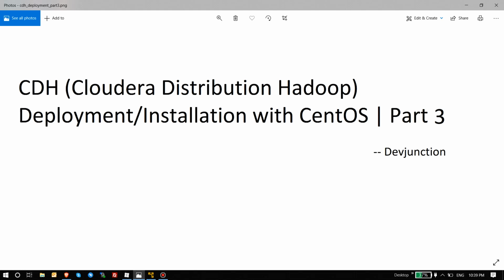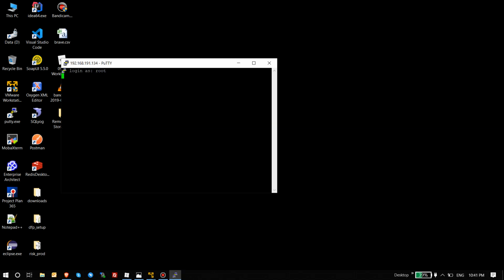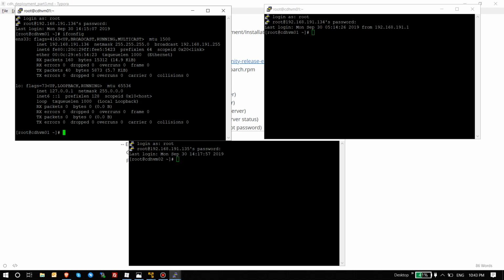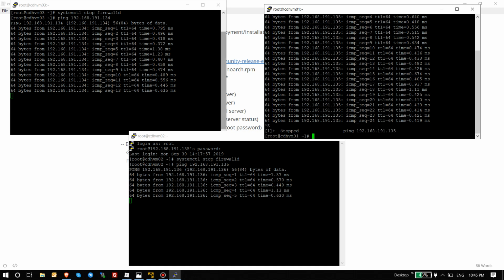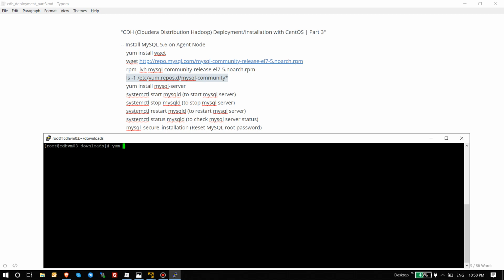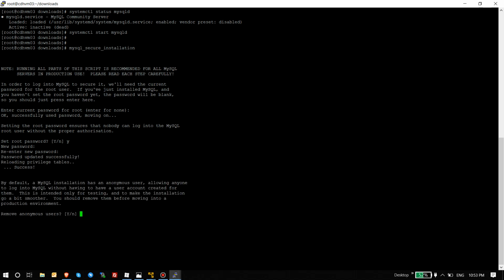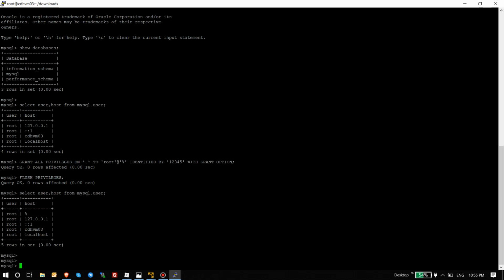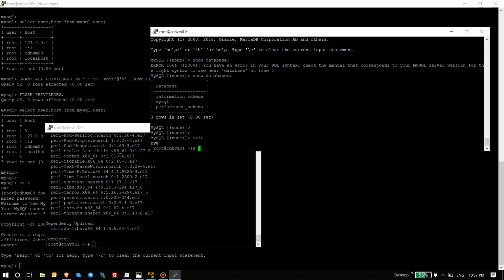CDH Cluster VM Deployment/Installation with CentOS | Part 3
"CDH (Cloudera Distribution Hadoop) Deployment/Installation with CentOS | Part 3"

-- Install MySQL Client on Each Node
 yum install mysql

-- Install MySQL 5.6 on Agent Node
 yum install wget

-- Enable MySql root for remote login
 GRANT ALL PRIVILEGES ON *.* TO 'root'@'%' IDENTIFIED BY '12345' WITH GRANT OPTION;
 FLUSH PRIVILEGES;